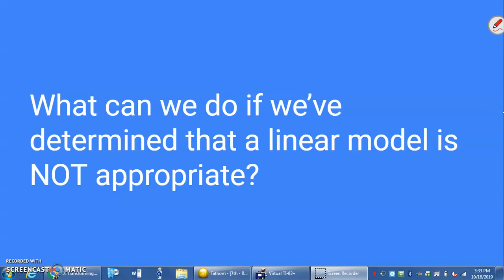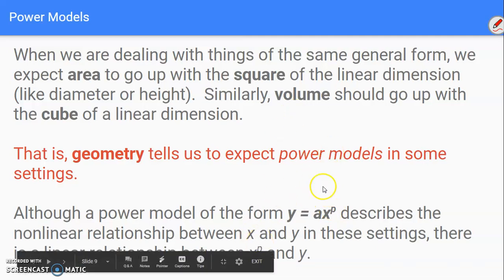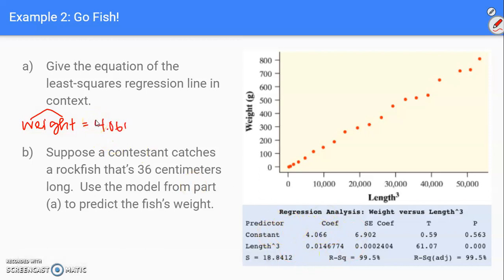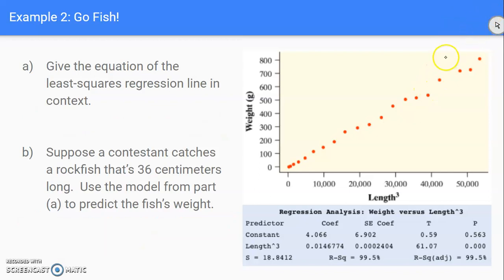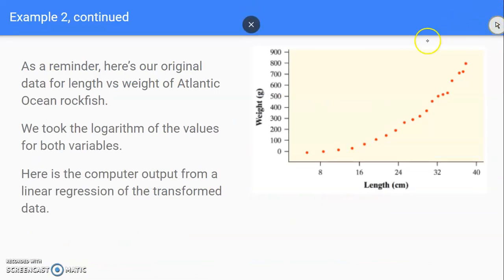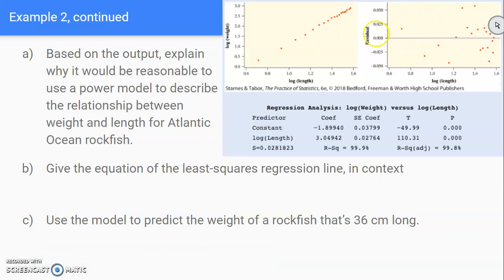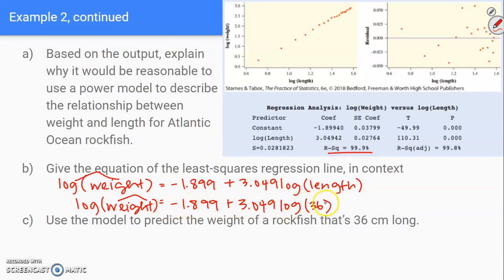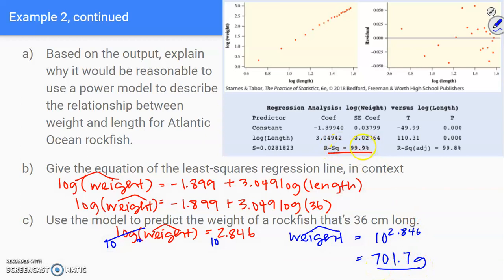Transforming with a Power Model